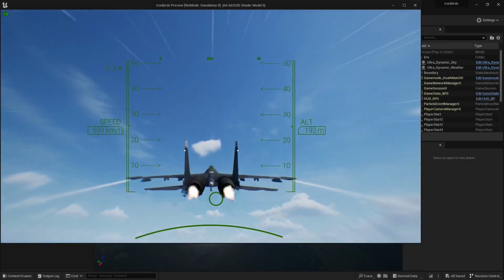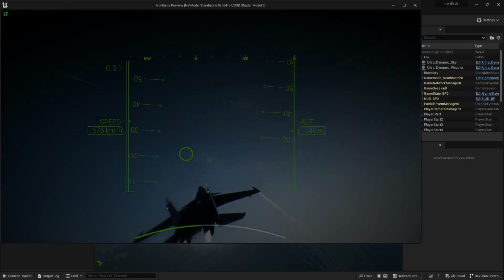Iron Birds PID Controller and game plan. (Unreal engine 5 Jet Fighter Multiplayer Game)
Sixth video about the game "Iron Birds" I am developing.